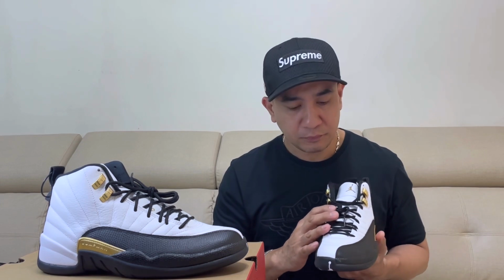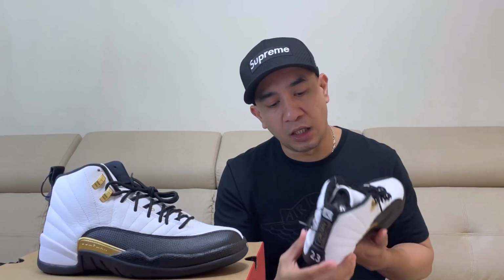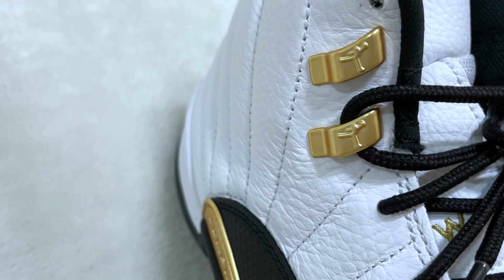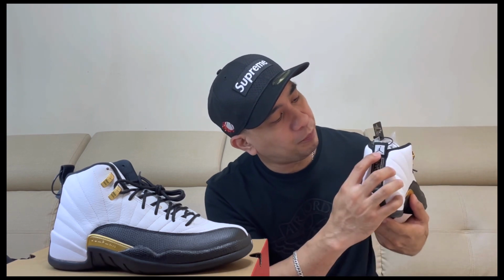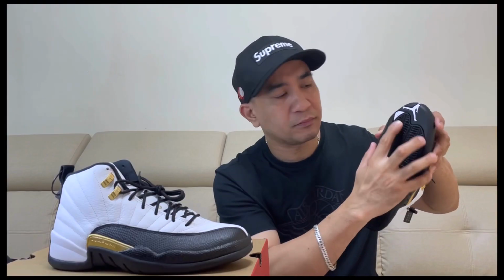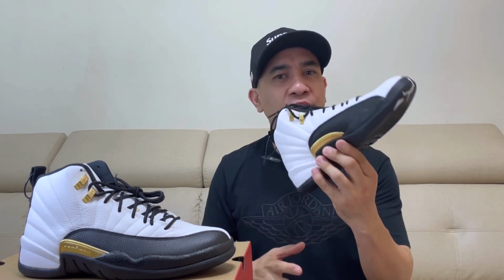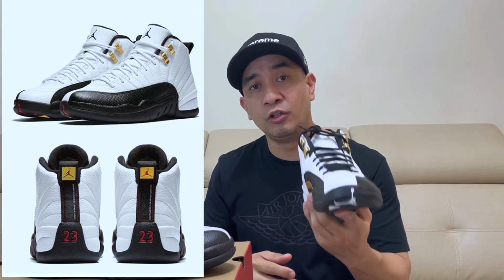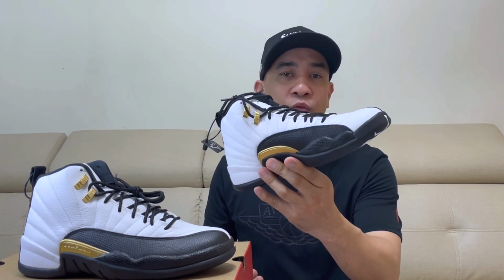AIR JORDAN 12 “ROYALTY” REVIEW